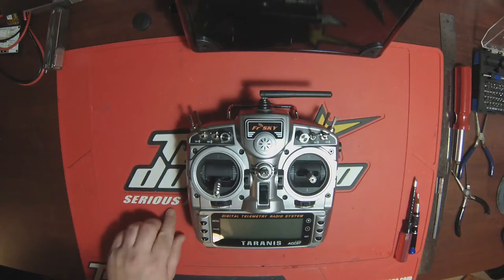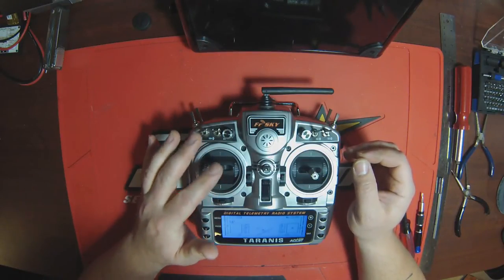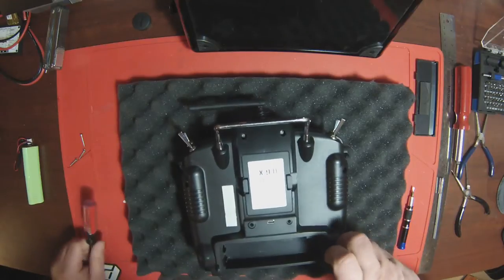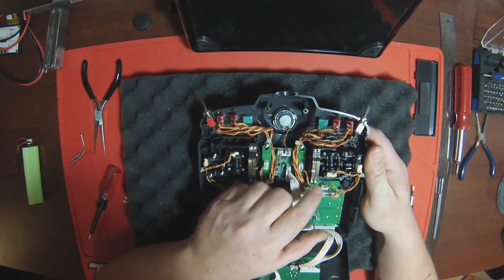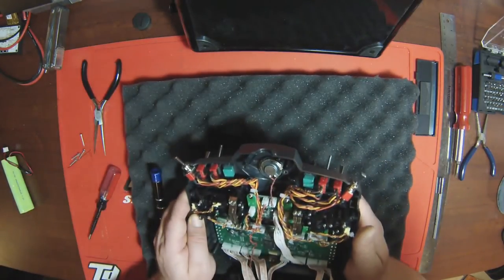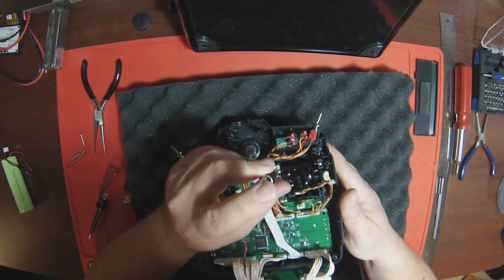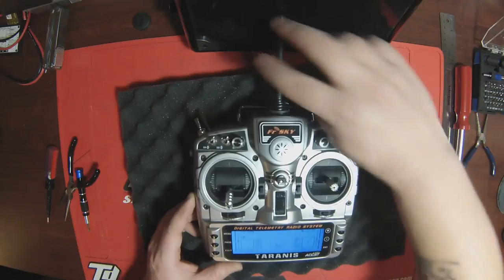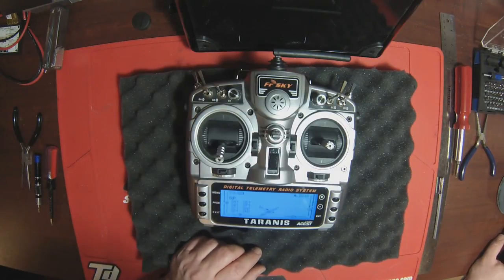Taranis throttle spring adjustment and ratcheting throttle removal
This video is showing how to remove the ratcheting throttle on the Taranis Radio. Also how to adjust the tension spring on the throttle to stop the constant throttle warnings, when turning the radio on.